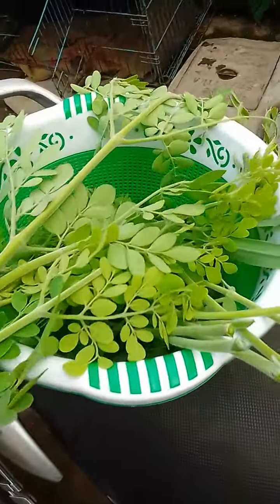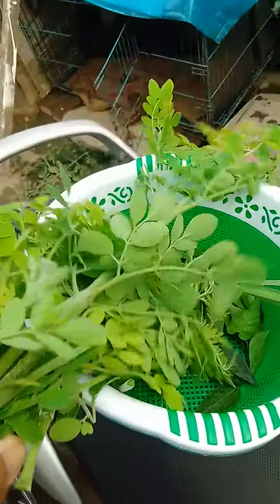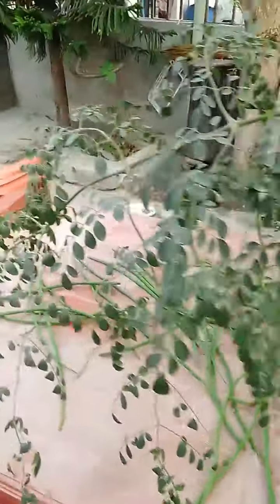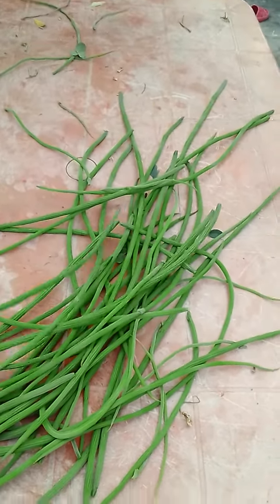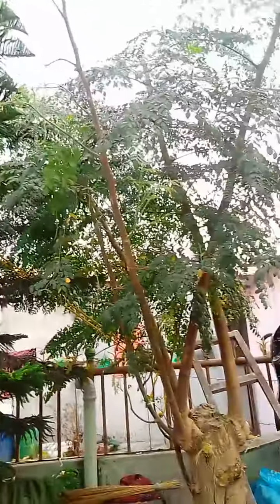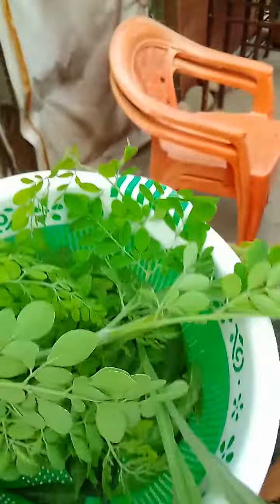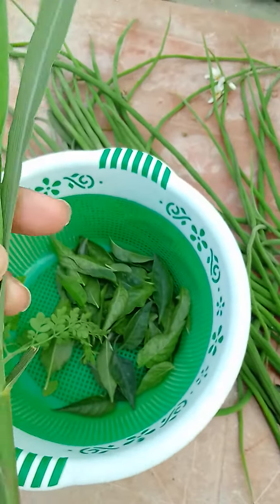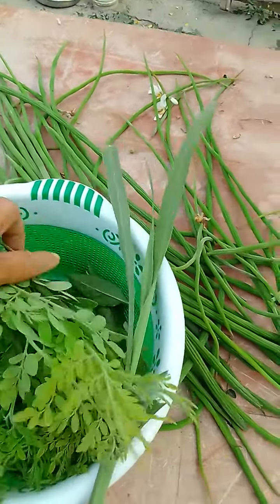Pick up fresh drumstick moringa/ pickle/Cebuana Pinay in Nepal vlogs